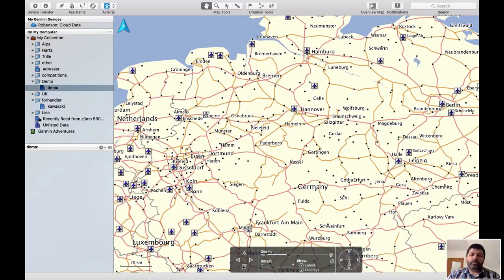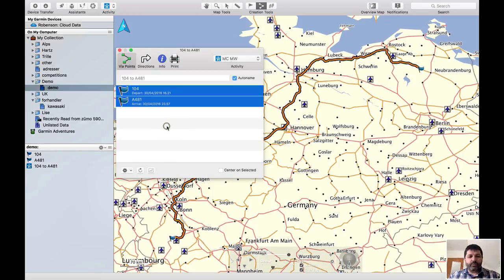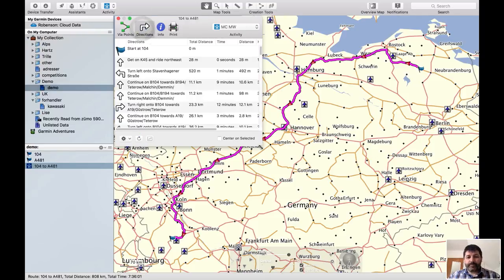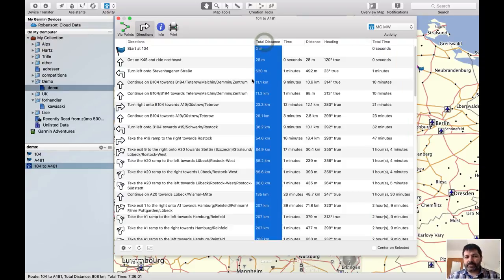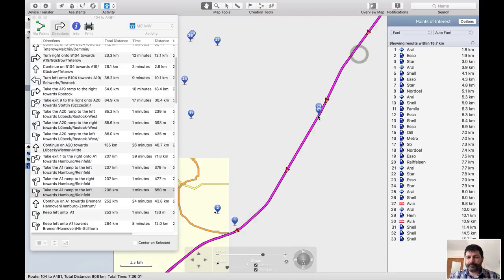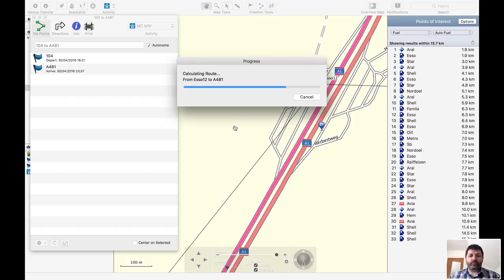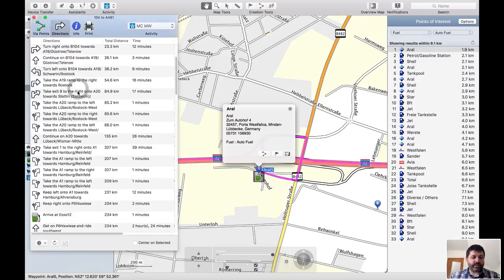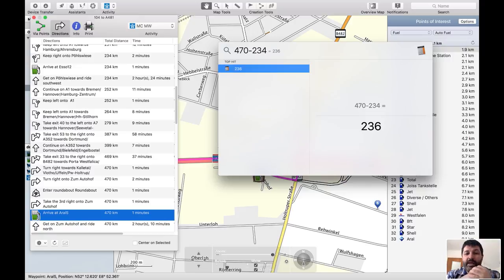Basecamp for Mac Measuring distances between 2 points